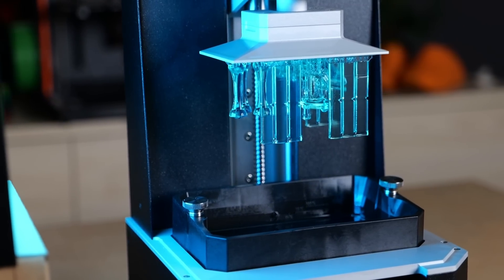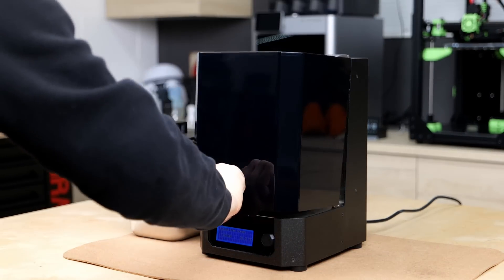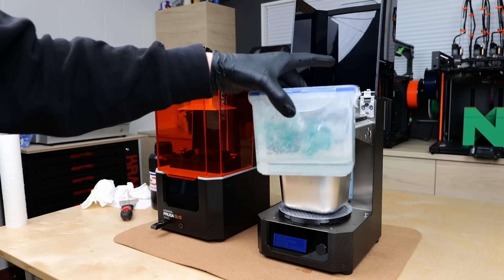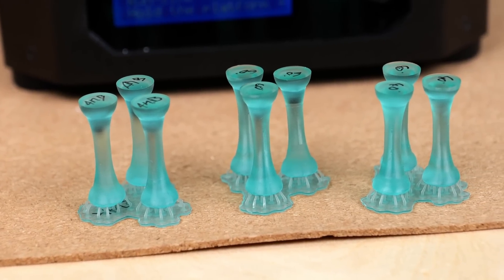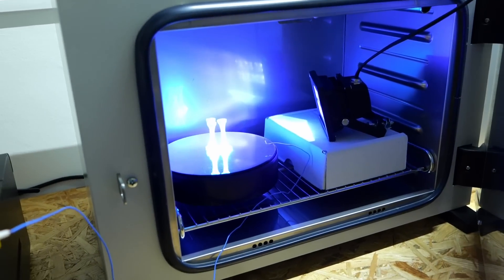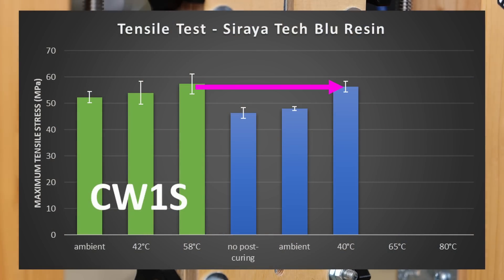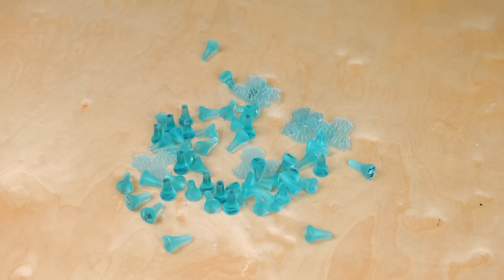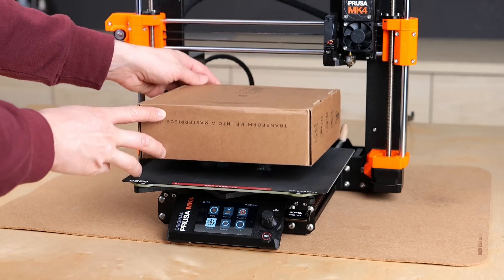Why does Nobody Cure their Resin 3D Prints like this? (40% more strength)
Resin 3D prints don't need to be weak! I investigated an alternative curing technique involving elevated temperatures that increased the strength of my parts by over 40%! Let's find out more.

Siraya Tech Blu Resin (aff)
Prusa SL1S (aff)
Prusa CW1S (aff)

*Chapters*
00:00 Introduction
01:05 How 3D Printing Resin Works
01:55 Thermal Curing
02:45 Preparation
04:04 Thermal Curing Test 1
05:35 Strength Test 1
06:20 Thermal Curing Test 2
06:51 Sponsor
08:21 Strength Test 2
10:20 Impact Test
10:47 Twist!
12:11 Verdict